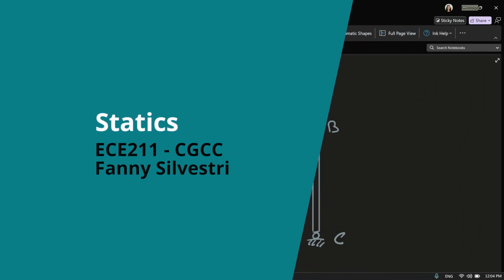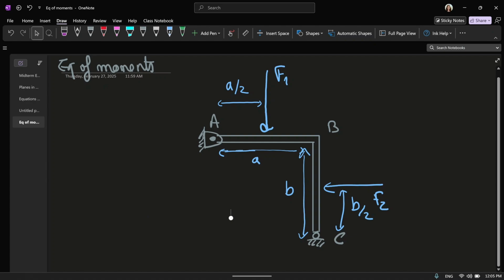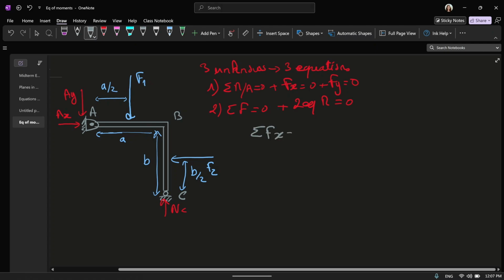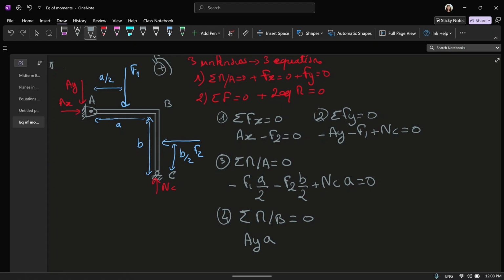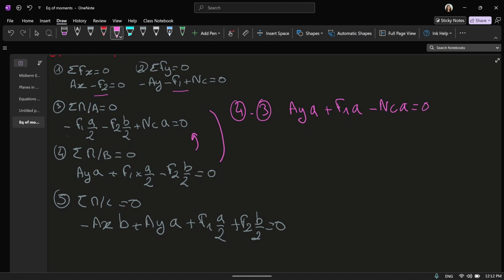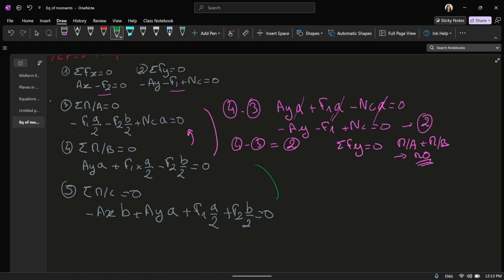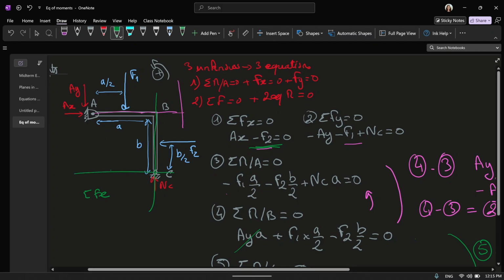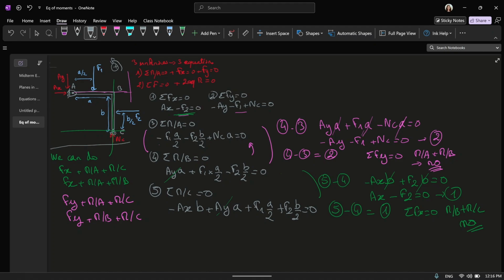Statics Independent Eq Moments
Statics for engineers
Which equations of moment can we used ?
Fx, Fy, Moment about A, moment about B, moment about C.
You can use Fx and 2 equations of moments using 2 points which are not perpendicular to x.
You can use Fy and 2 equations of moments using 2 points which are not perpendicular to y.
Do you wonder why? Watch the video!